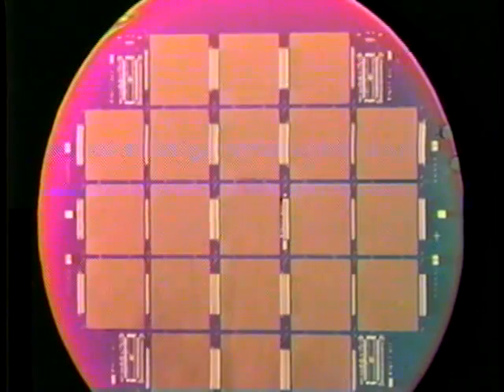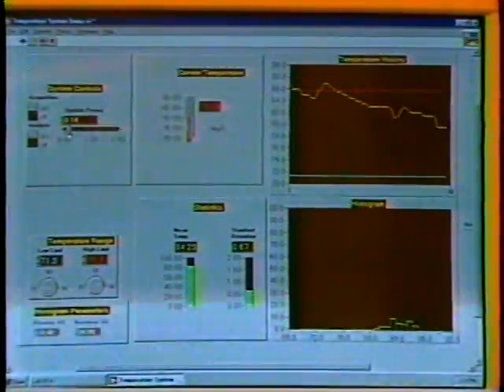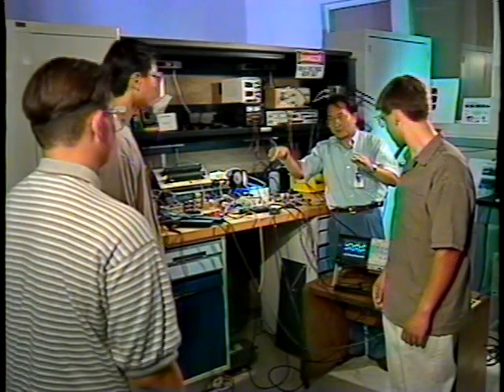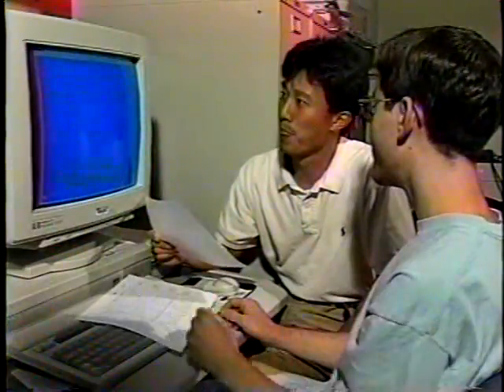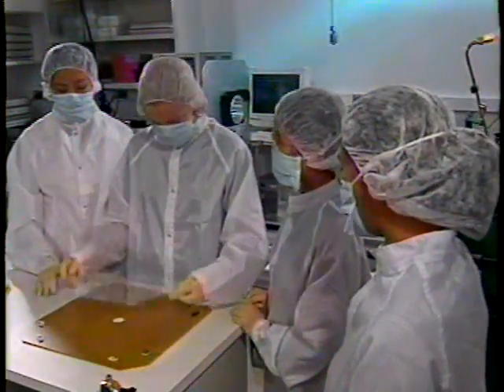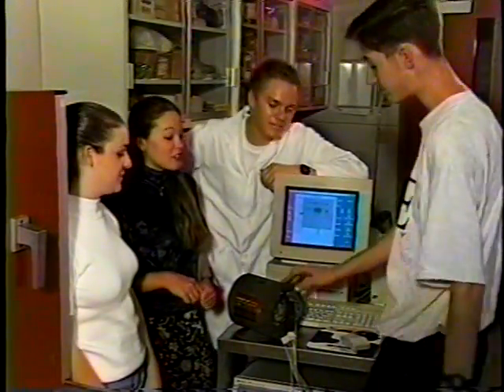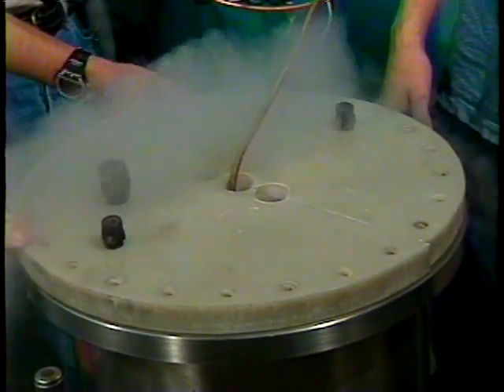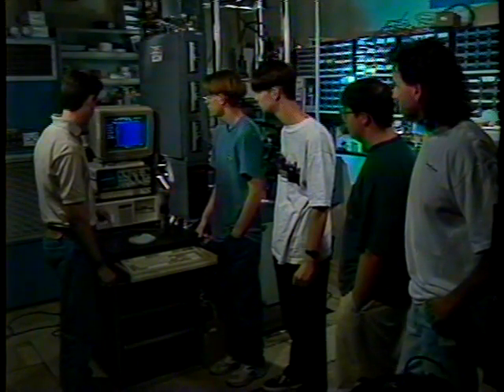1997 YMP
1997 YMP